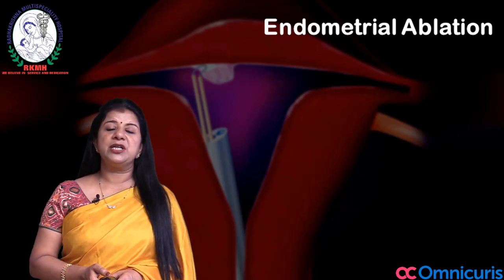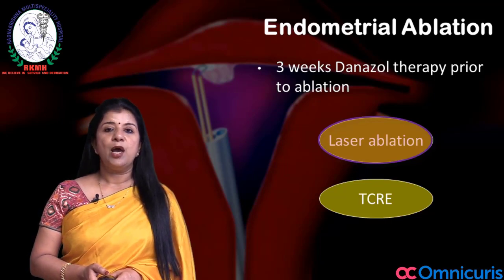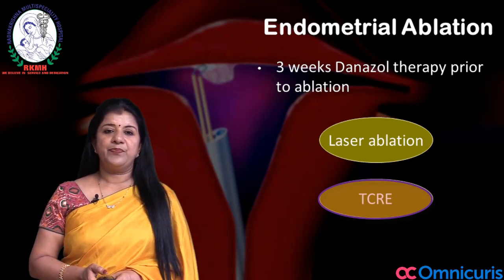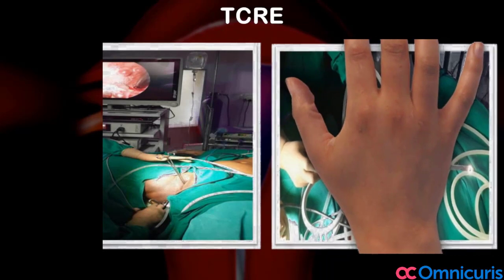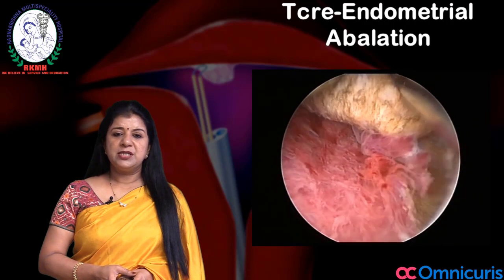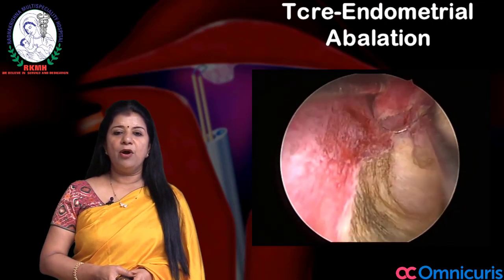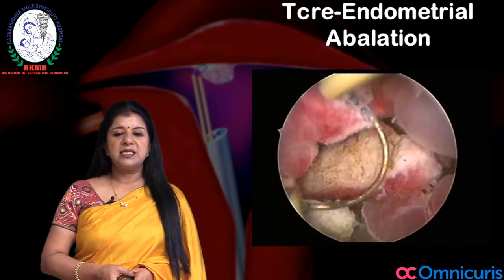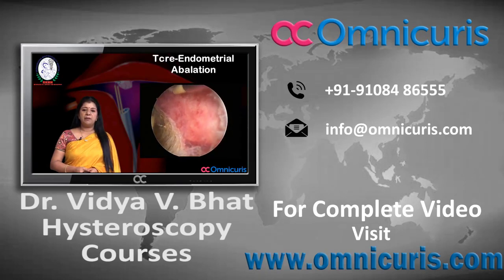Hysteroscopy in AUB, TCRE & Polypectomy